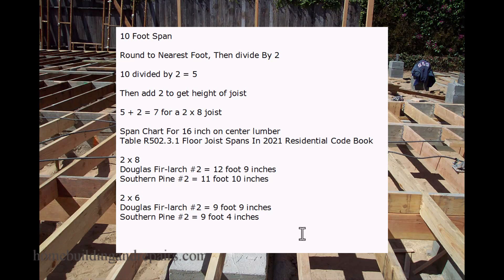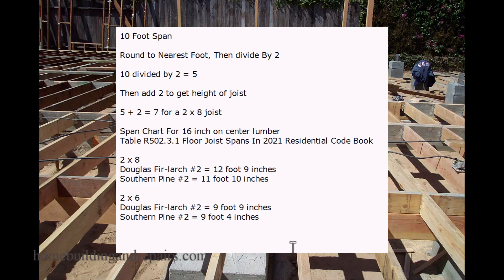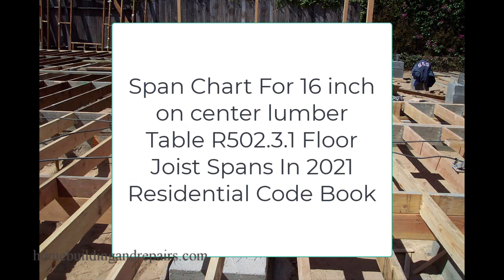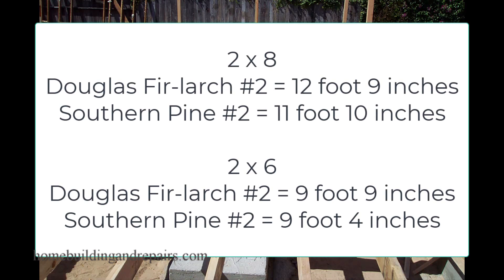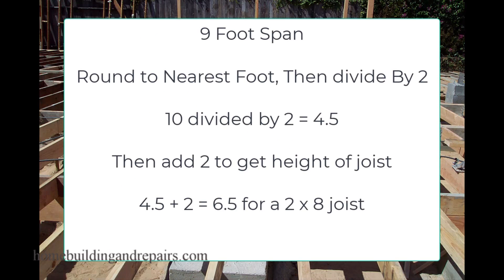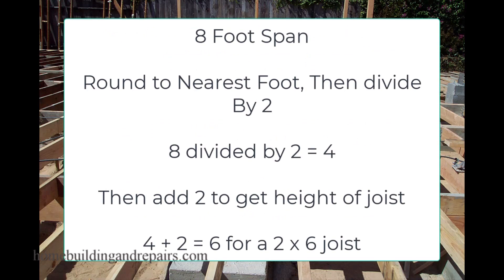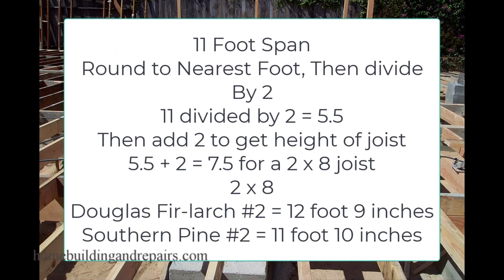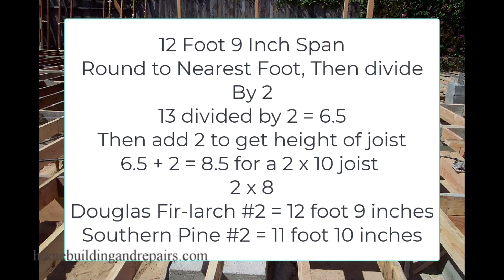How To Calculate Construction Standard Lumber For Floor Joist Using Old Carpenter's Math Formula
In this video I will provide you with what appears to be the simplest math formula used by old carpenters to figure out the floor joist lumber sizes. All you need to do is take half of the floor joist span and add two to find the height of construction standard wood joist.